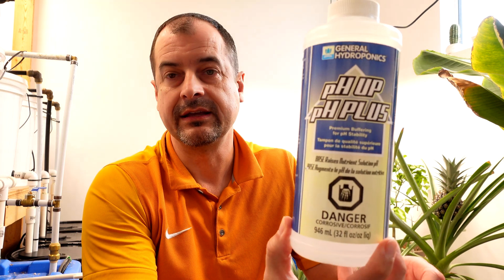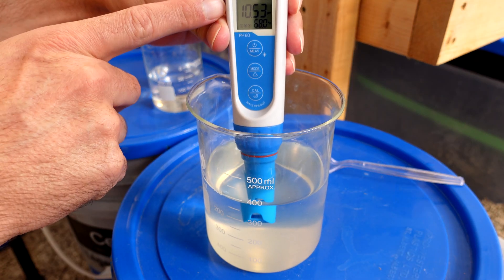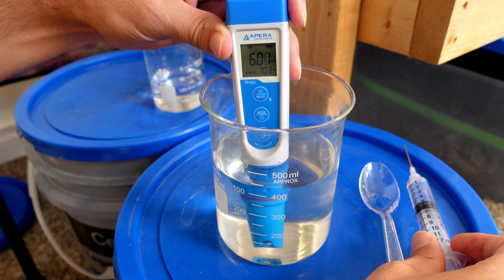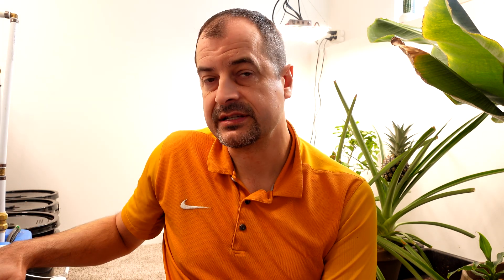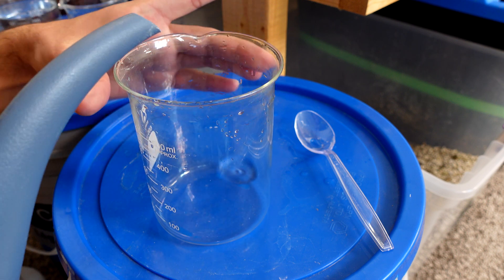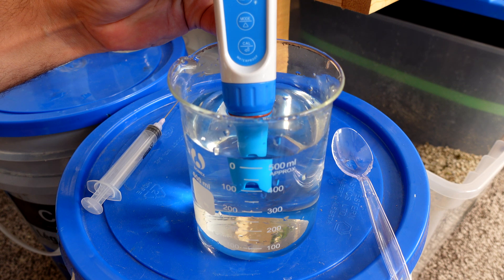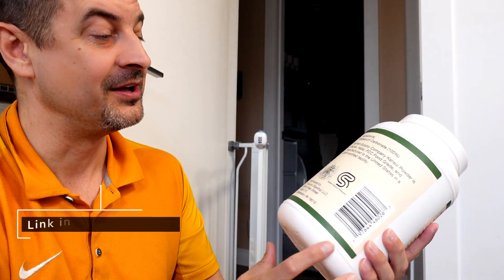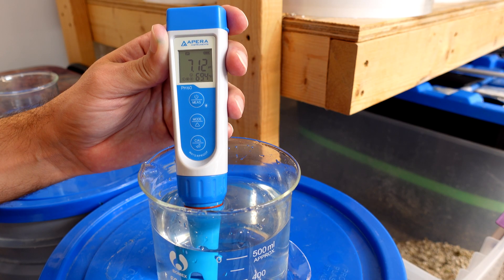Stop Buying pH Up! Make Your Own For Pennies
I'm always dealing with my hydroponic reservoir pH constantly dropping, leading me to buy endless bottles of commercial pH Up. That's why I started experimenting with potassium carbonate, and what I found is a total game-changer! In this video, I dive deep into how to make your own incredibly effective and dirt-cheap pH Up solution that also acts as a powerful buffer for your nutrients. Say goodbye to constantly adjusting your pH and hello to stable, happy plants.

Join me as I conduct several experiments, starting with a safety disclaimer, then moving into mixing, observing precipitate formation, and scientifically understanding why they occur and how to prevent them with proper pH management. I'll show you side-by-side comparisons of my homemade solution against a leading commercial brand, revealing its impressive buffering capacity and cost-saving potential. We'll also break down the safe dosage levels for potassium and carbonates to ensure optimal plant health without nutrient lockout. This discovery has changed my grow room for good, and I believe it can do the same for yours.

Potassium Carbonate
Apera PH60
Apera EC60
Plant Success Great White
Spider Farmer SF-1000

Chapters
00:00 - Safety & DIY pH Up Recipe Introduction
00:22 - Homemade pH Up: Initial Mix and Application Tips
00:57 - Experiment: Potassium Carbonate & Precipitates
01:54 - Adjusting pH & Precipitate Dissolution
03:53 - Initial Experiment: Buffering Power Insights
04:01 - Scientific Explanation: Why Precipitates Form
05:04 - Potassium & Carbonate PPM: Safe Levels Explained
06:17 - Homemade vs. Commercial pH Up: The Test
06:40 - Commercial pH Up Performance Review
07:37 - DIY pH Up Initial Test (Weak Solution)
08:11 - The 10% Stock Solution Breakthrough
09:08 - Mixing The Optimized 10% DIY Solution
09:30 - Top Benefits of DIY Potassium Carbonate pH Up
10:10 - Final Comparison: Optimized DIY vs. Commercial
11:21 - Long-Term pH Management & Cost Savings
12:12 - Why Carbonate is a Game-Changer Buffer
12:38 - Next Steps & Grow Room AB Test?